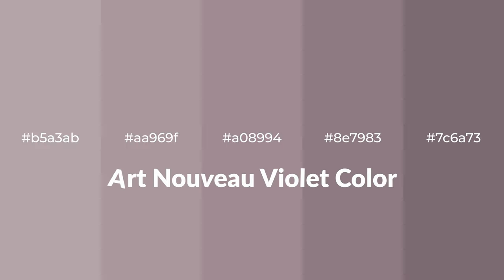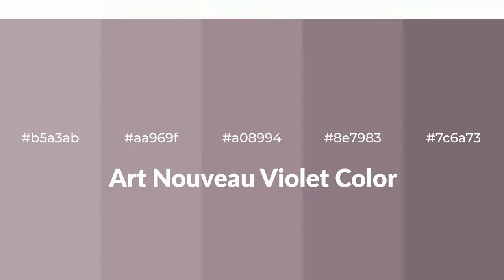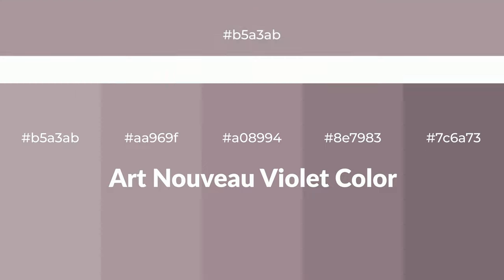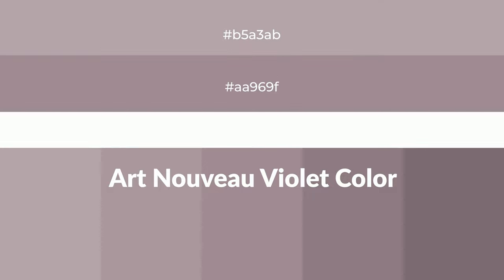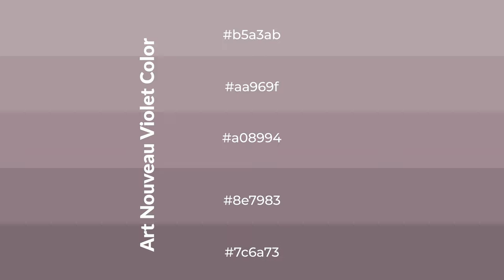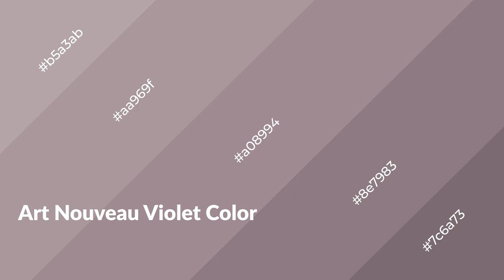Shades & Tints of Art Nouveau Violet color a08994 A Warm Violet color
Shades of Art Nouveau Violet color a08994 Warm Shades of Art Nouveau Violet color with Violet hue for your project!

Shades
Hex 8e7983

Tints
Hex aa969f

Art Nouveau Violet is a warm color, and it emits cozier and active emotion. Warm colors are symbols of warmth, fire, heat, and sunshine. It also evokes joy, passion, love, and even anger emotions. You can see them used in Restaurants and Gyms.